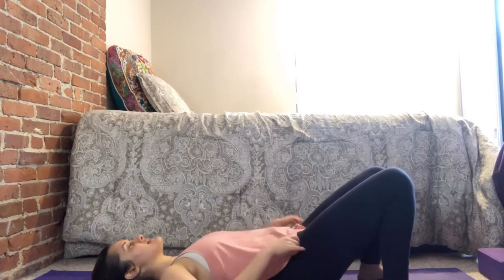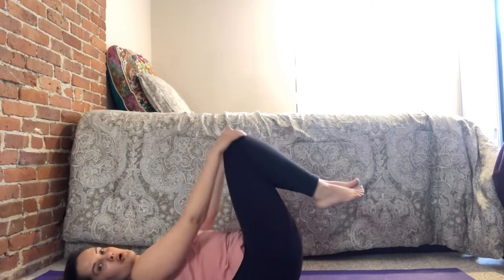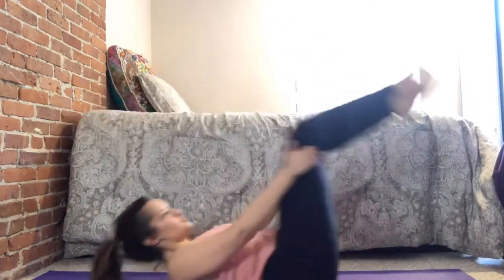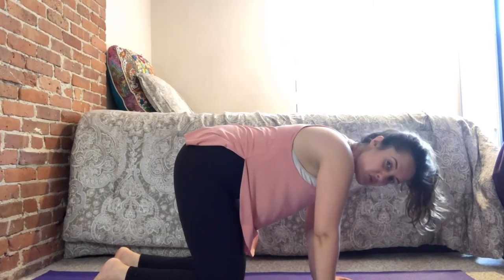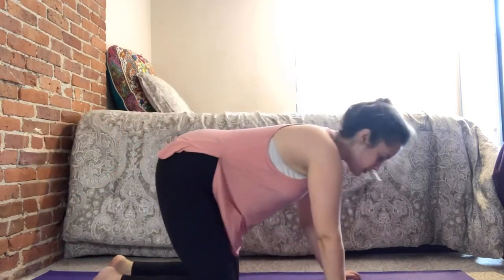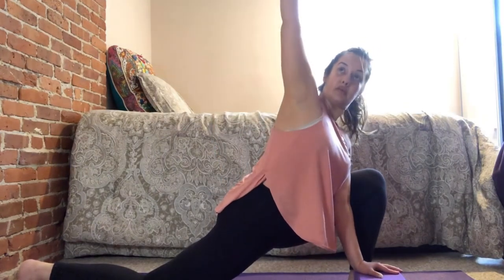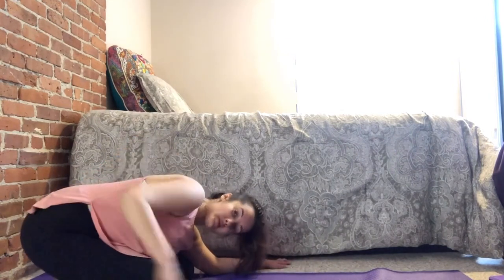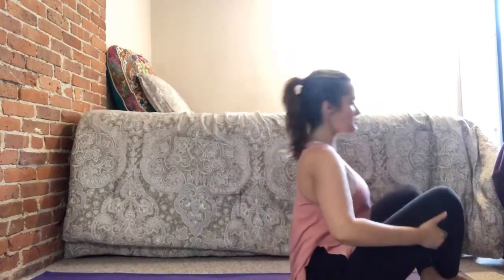Low back pain stretches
Low back pain stretches and exercises